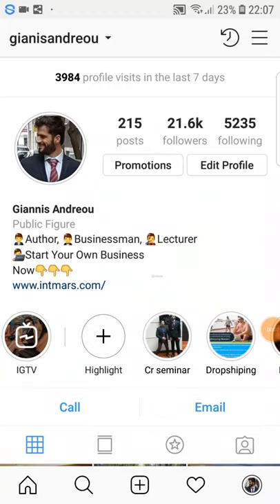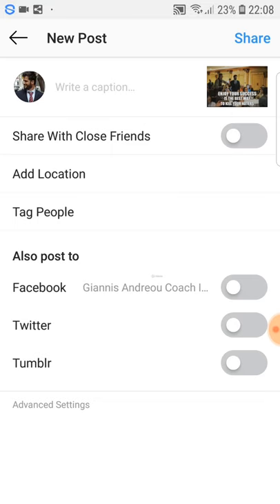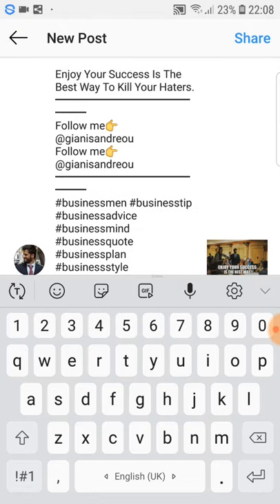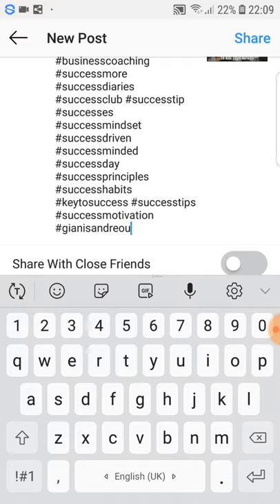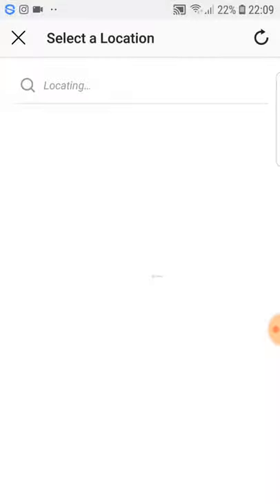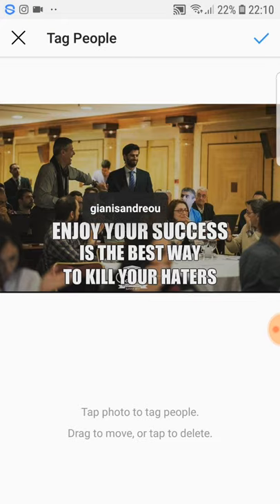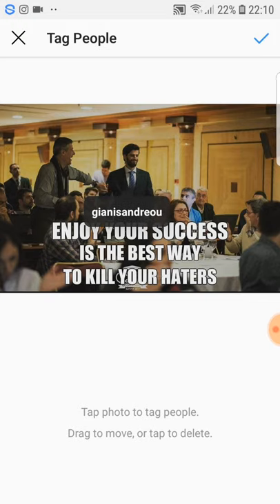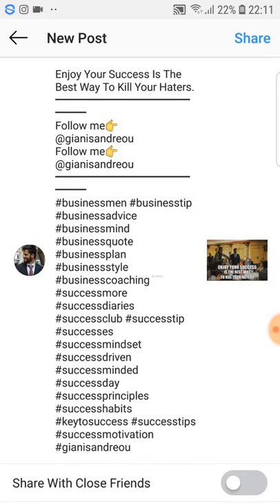Instagram The Perfect Caption For Your Posts